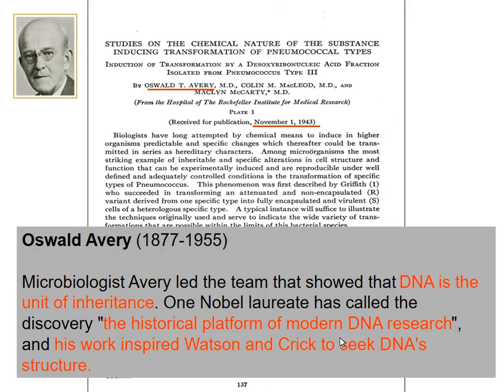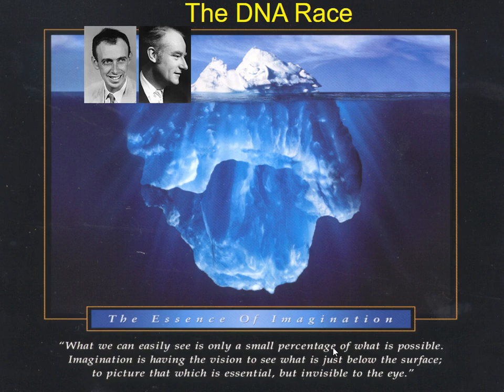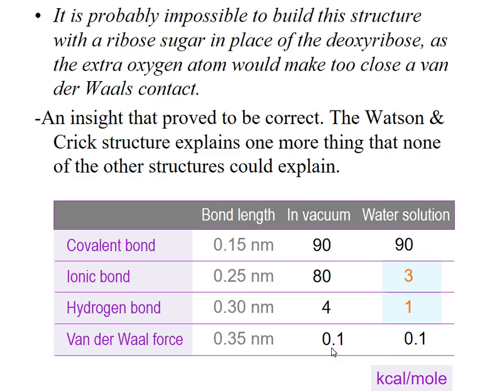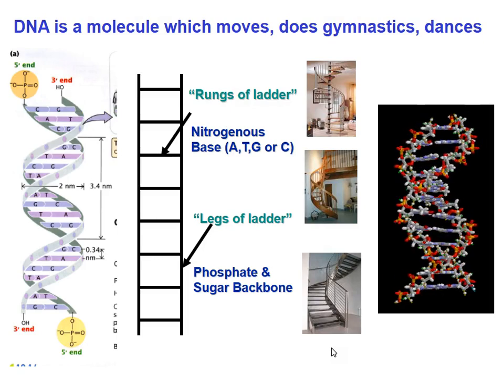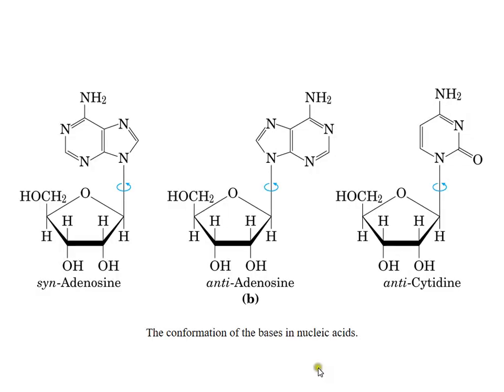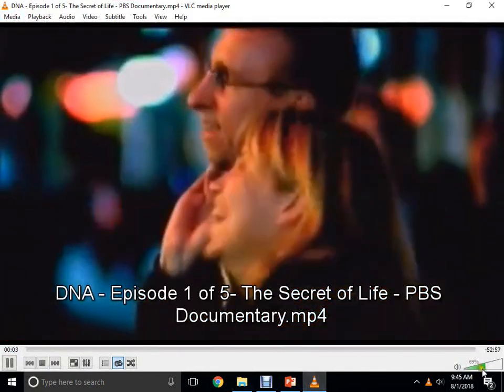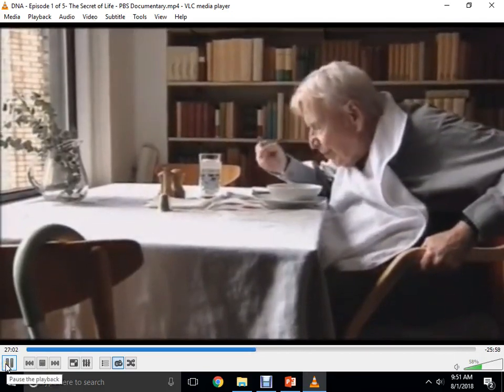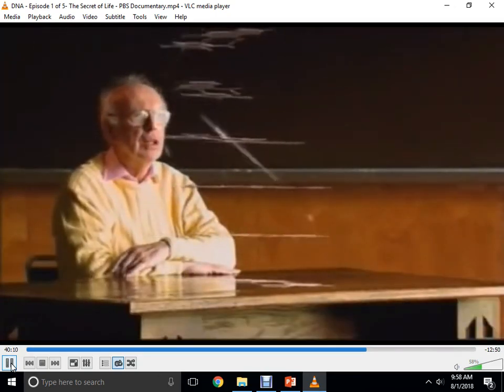Structure and function of nucleic acid: the breakthrough in Science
Slide show and explanation of history of DNA discovery and its structure and function.